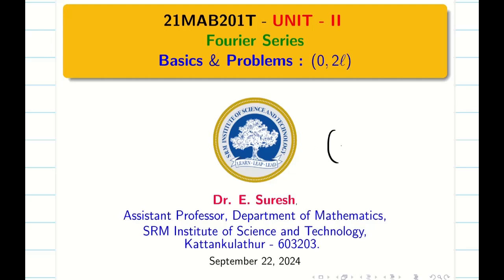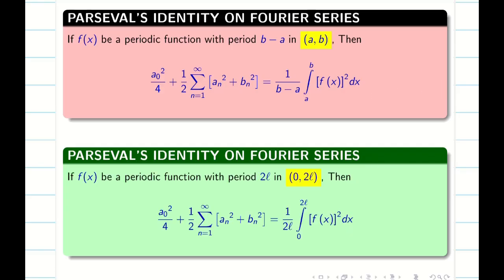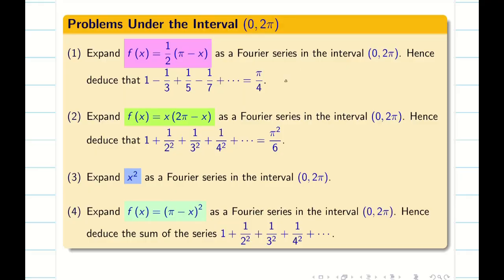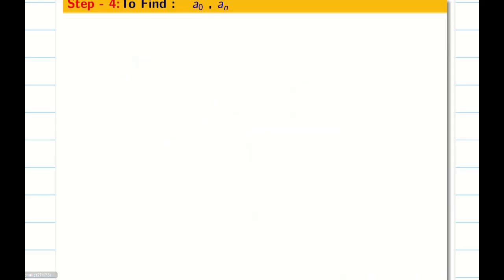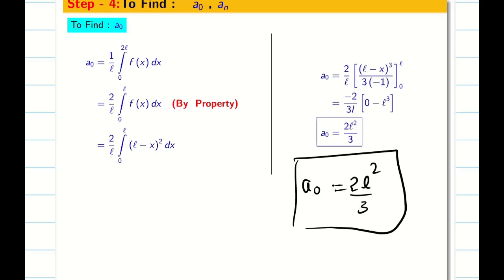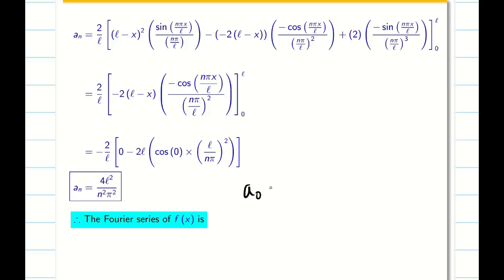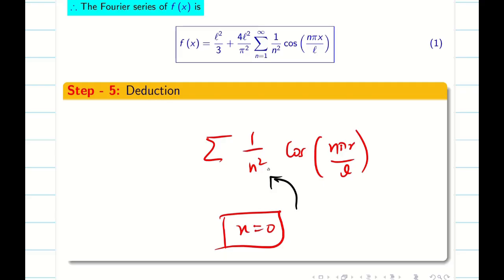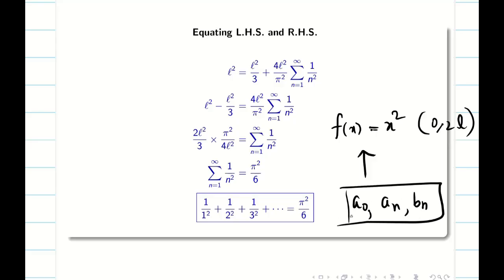9. Fourier Series Problems under the Interval (0,2l)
Fourier Series Problems under the Interval (0,2l)